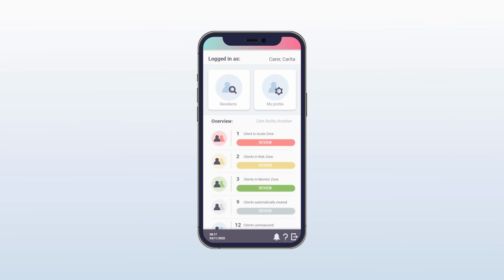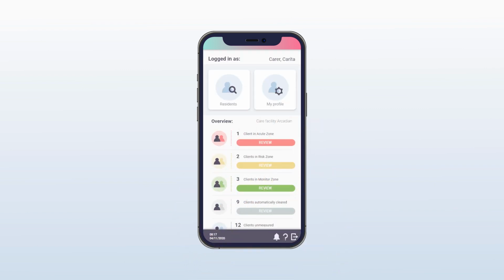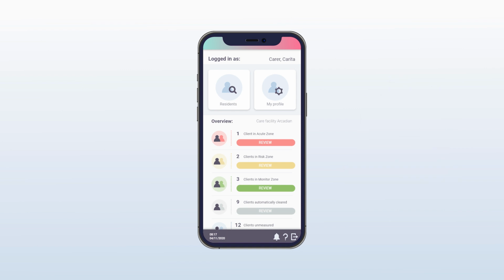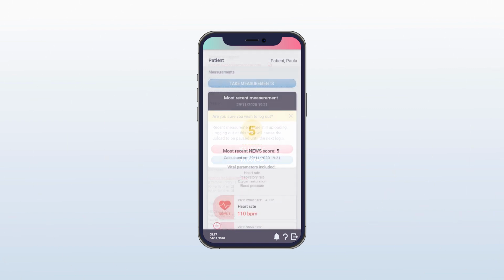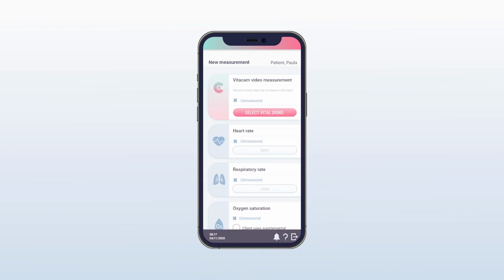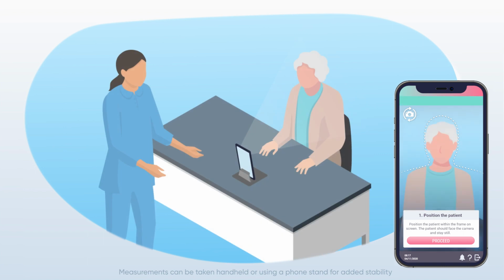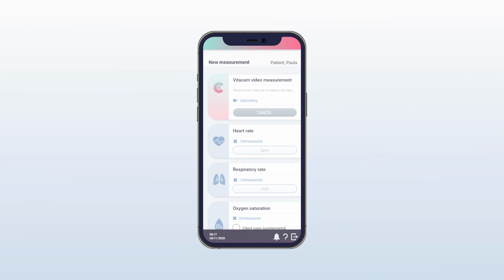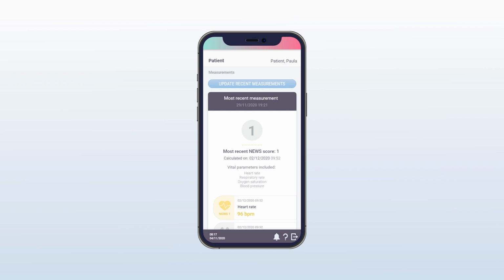Introduction to Vitacam Care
An in-depth look at Vitacam Care, a mobile application for professional nurses and carers. The video includes a 3 minute introduction, followed by a tutorial on how to navigate the user interface.

Due to continuous development, all depictions of the application are for reference purposes only and may differ from the real Care application.